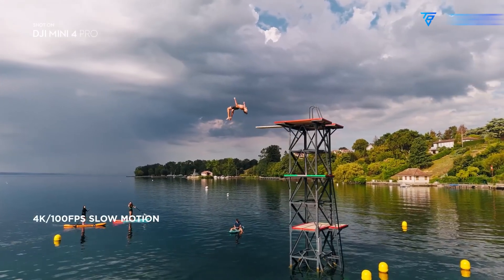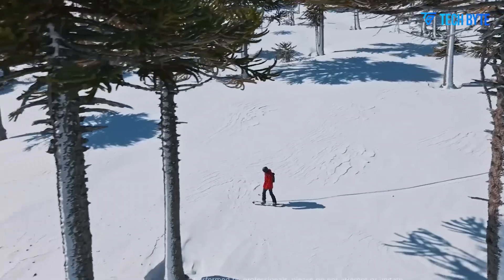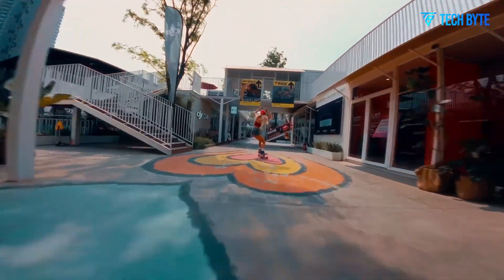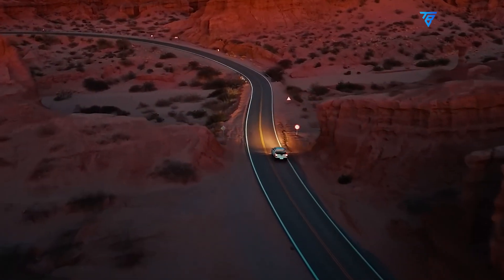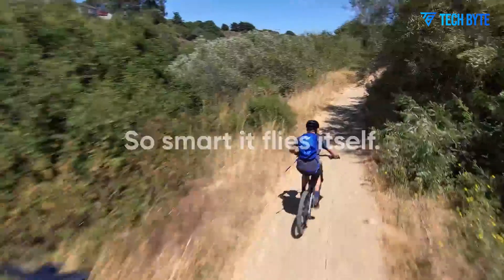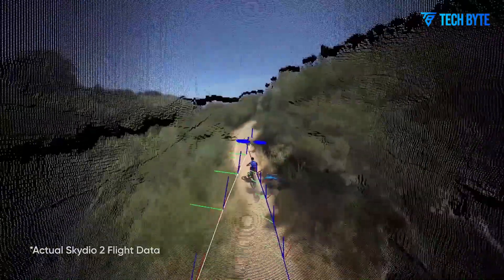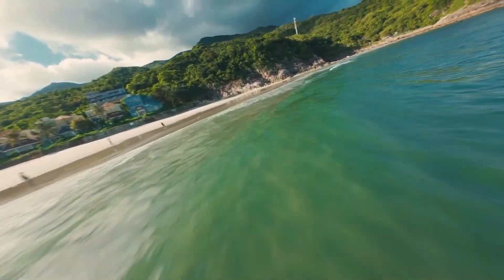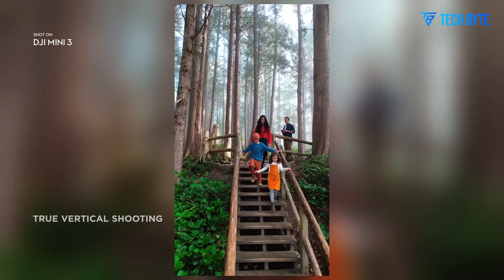DJI Mini 5 Pro - Official Confirmed Specs , Price & Release Date!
Recent leaks suggest that the DJI Mini 5 Pro could be launching in late 2025, bringing significant upgrades. It is expected to feature a larger one-inch camera sensor, advanced LiDAR obstacle avoidance, and a remarkable 50-minute flight time, all while maintaining its sub-250 gram design. These enhancements would position the Mini 5 Pro as a substantial upgrade over the Mini 4 Pro, creating a buzz among drone enthusiasts. In this video, we’ll cover the latest leaks, updates, and expert insights regarding the DJI Mini 5 Pro, providing you with all the information you need about this highly anticipated release.